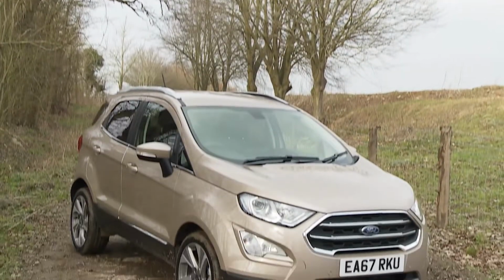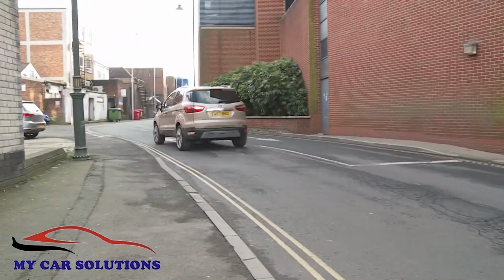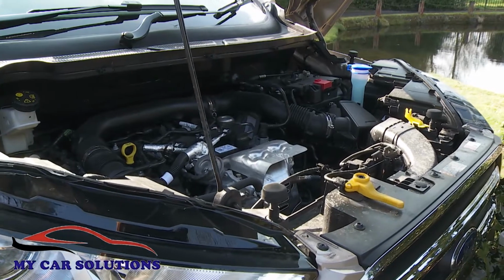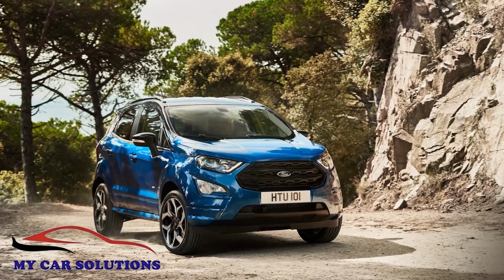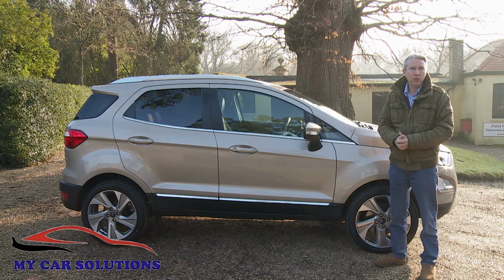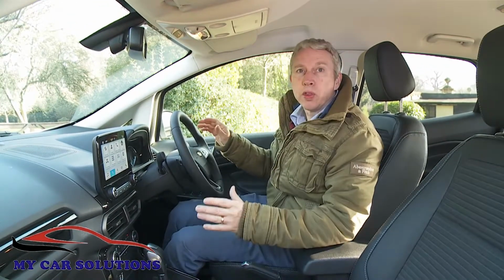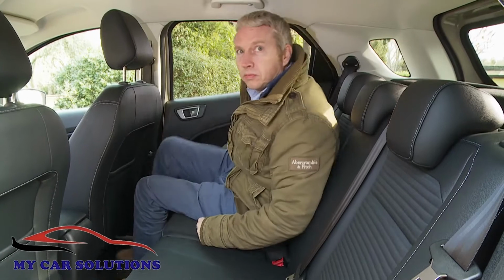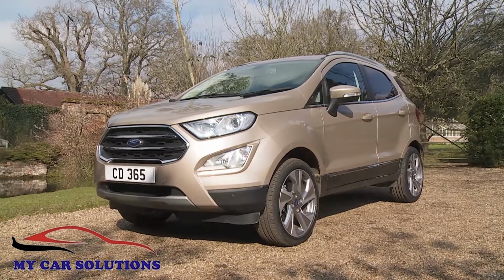mycarsolutions short FordEcoSport 2018